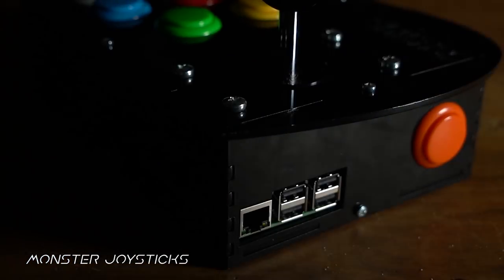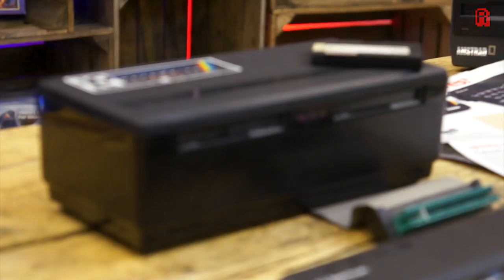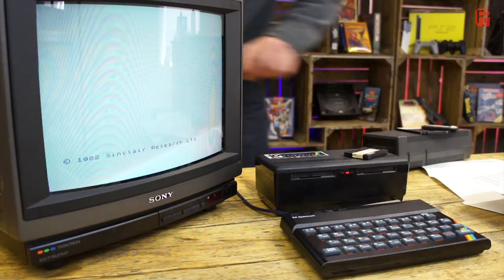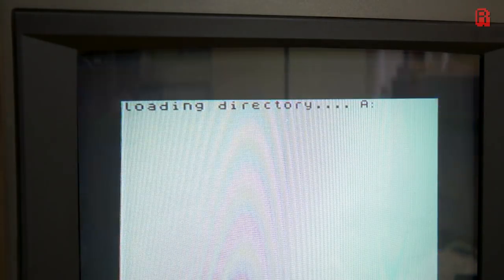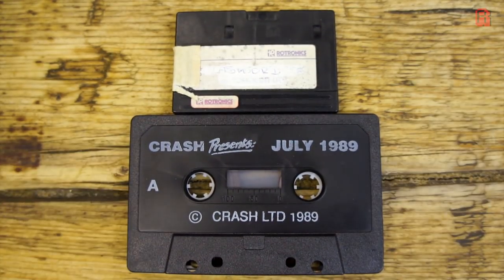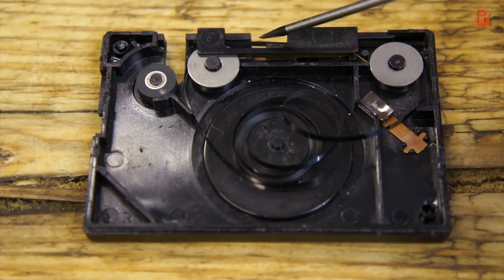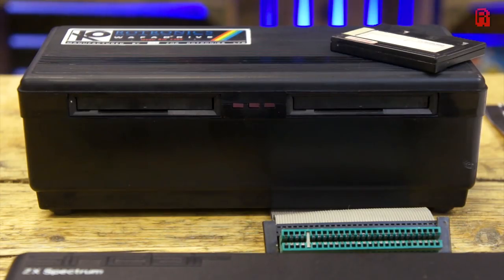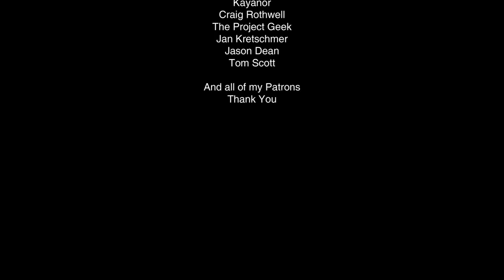Retro Tech Nibble: What was the Rotronics WafaDrive?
● Description
The Rotronics Wafadrive is one of those curious things we all saw in the pages of magazines but rarely saw in action before it vanished, superseded by superior storage devices.  Which makes it perfect for a byte sized look at today.  What was it, how did it work and...does it still work?

● Music
Jazz Piano Bar - Doug Maxwell/Media Right Productions
Must Be Something - Jingle Punks
Tango Bango - E's Jammy Jams
Under Cover - Wayne Jones